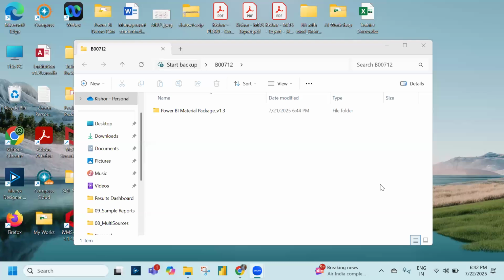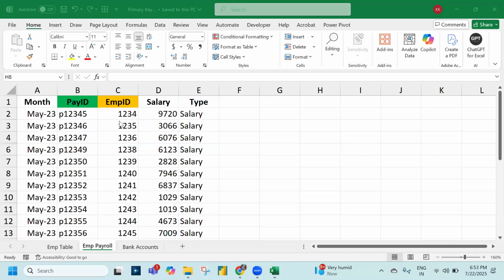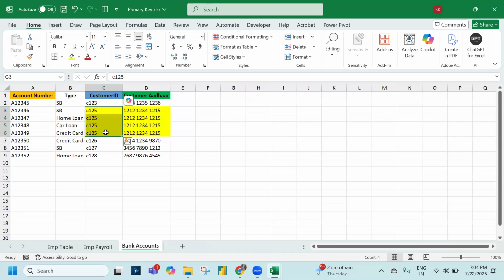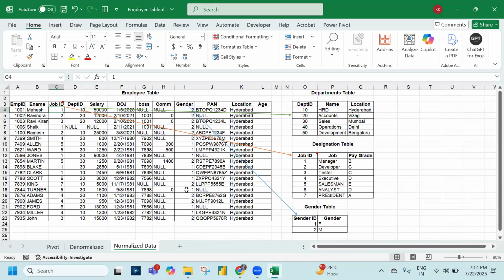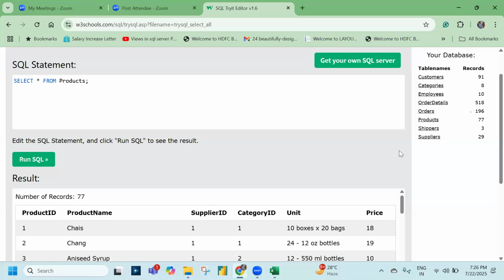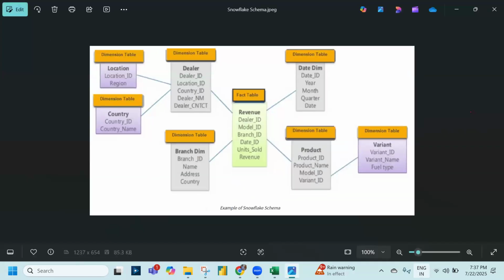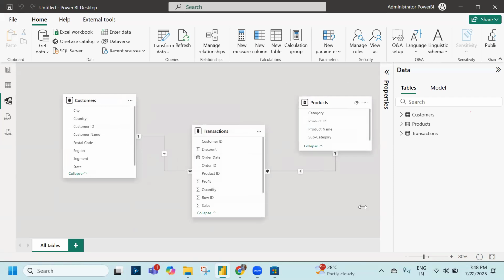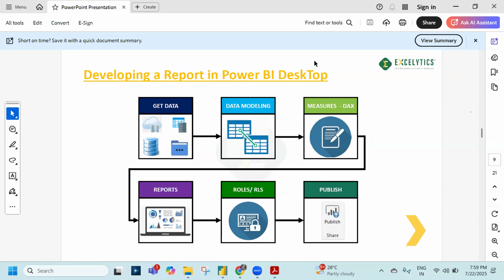Excelytics B00712 Power BI Day 1 22-07-2025